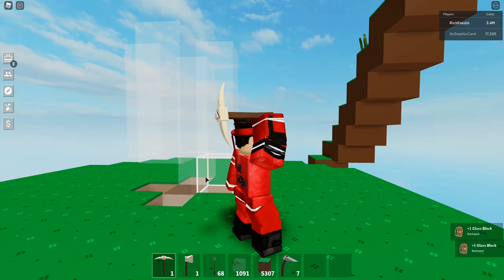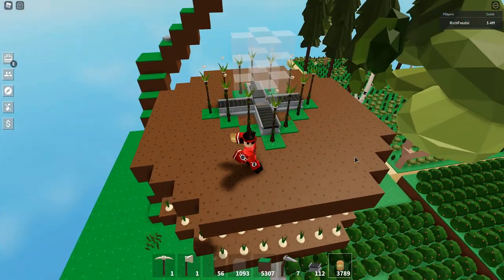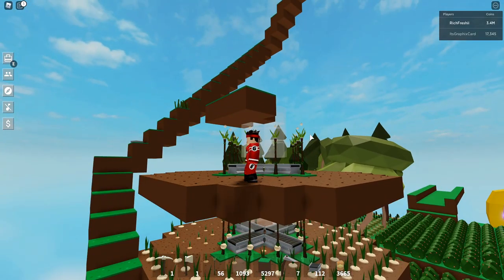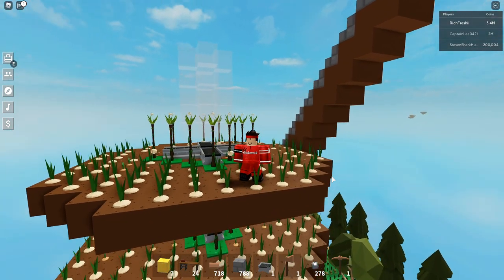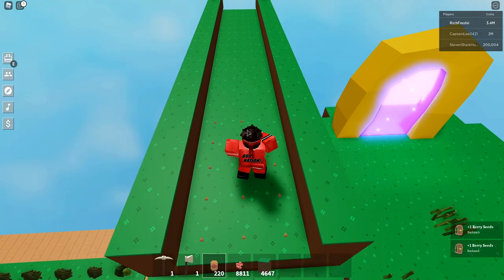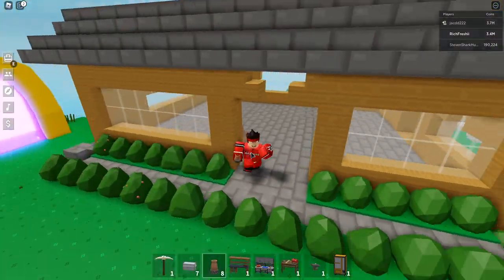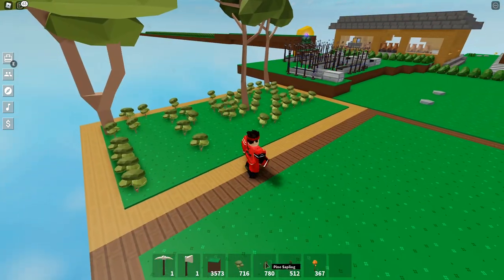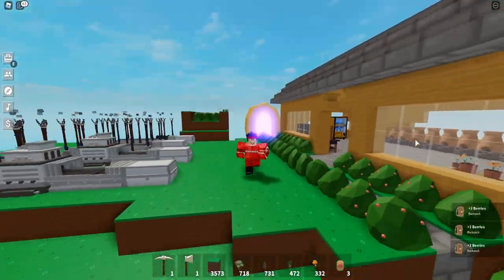*NEW* BEST ONION AUTO AFK FARM - EP 6 | ROBLOX SkyBlock [TRADING]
(Turn bell notification, to never miss a Video)

GOD NATION!

ROBLOX is an online virtual playground and workshop — where kids of all ages can safely interact, create, have fun, and learn. It’s unique in that practically everything in this infinite playground is designed and constructed by individual members of the ROBLOX community.

Each player starts by choosing an avatar and giving it an identity. They can then explore ROBLOX — interacting with others by chatting, playing games, or collaborating on creative projects.

Each player is also given their own piece of undeveloped real estate along with a virtual toolbox with which to design and build anything desired — be it a navigable skyscraper, a working helicopter, a giant pinball machine, a multiplayer “Capture the Flag” game or some other, yet-to-be-dreamed-up object or activity.

By participating and by building cool stuff, ROBLOX members can earn specialty badges as well as ROBLOX dollars (“ROBUX”). In turn, they can shop the online catalog to purchase avatar clothing and accessories as well as premium building materials, interactive components, and working mechanisms.